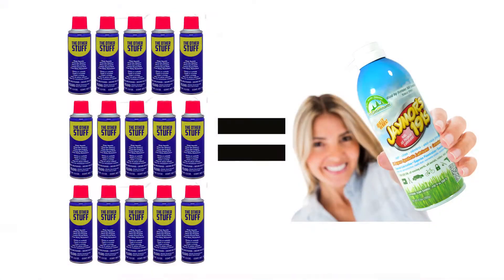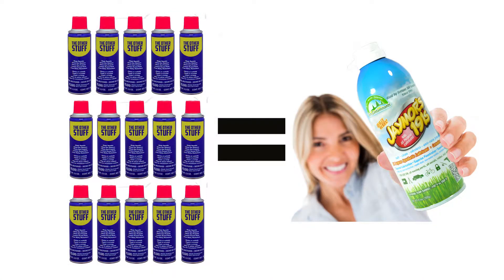How has Jaymor's worked for this customer? Hear his tale.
The non toxic Jaymor's super lubricant is gaining more fans every day. Find out how Jaymor's has helped this gentleman. Work less with Jaymor's.